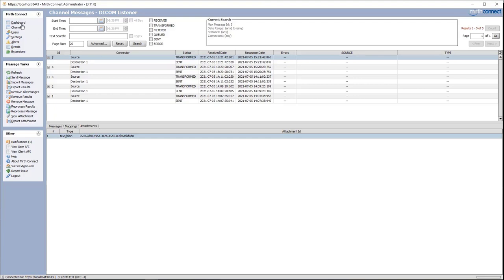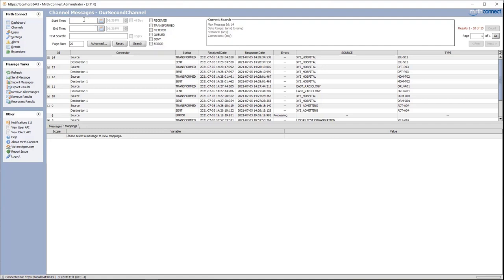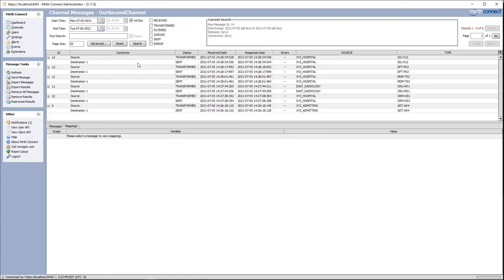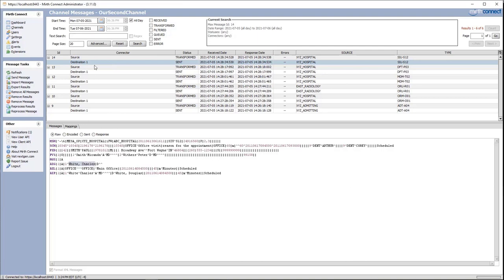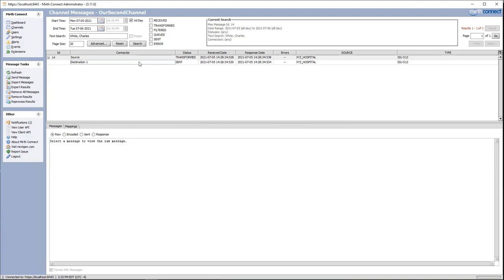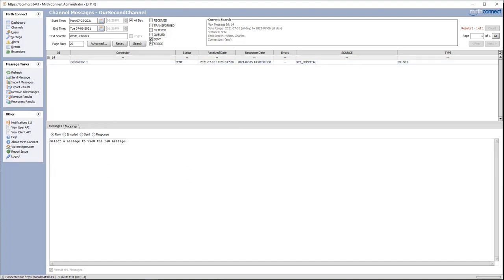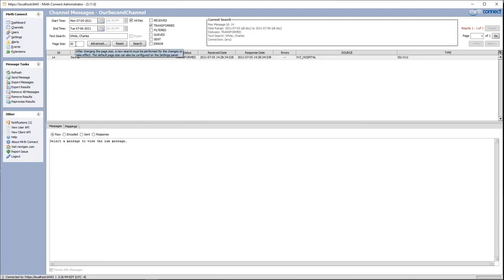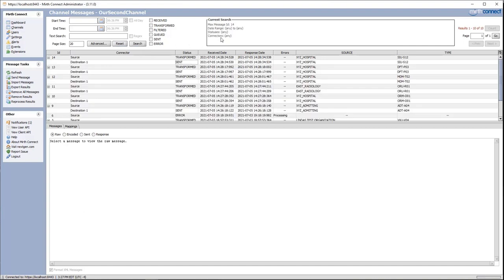Message Browser View: Filter Options